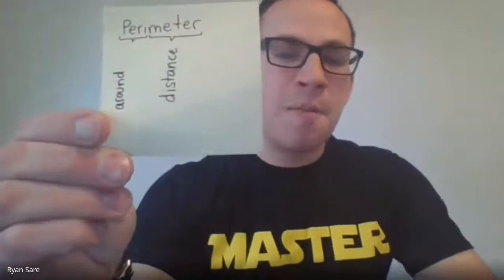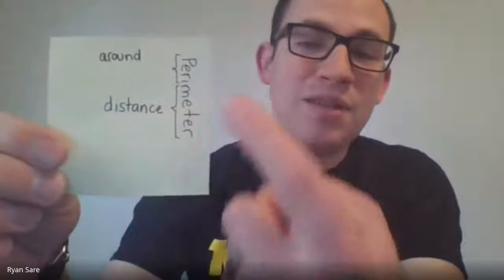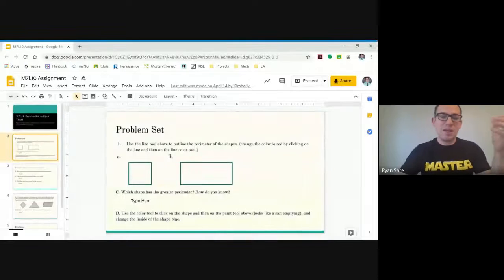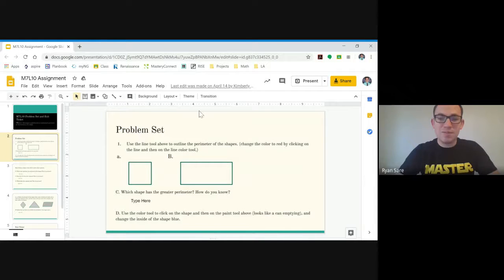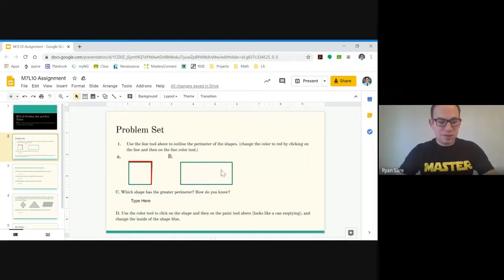Module 7 Lesson 10